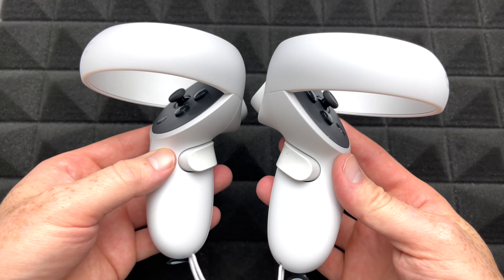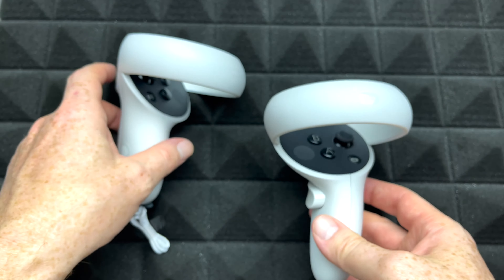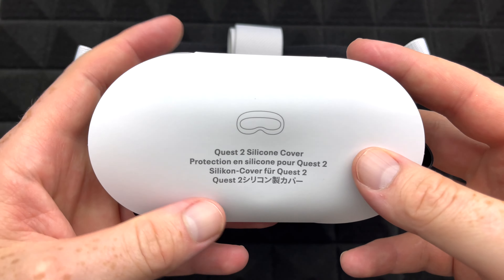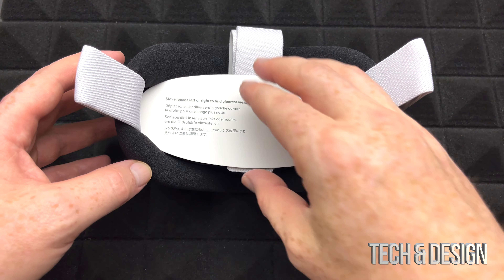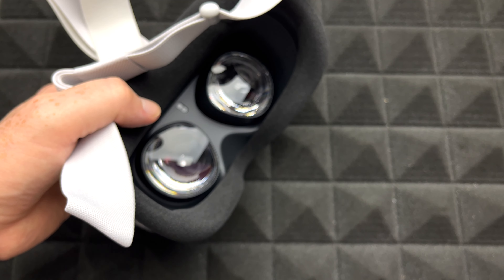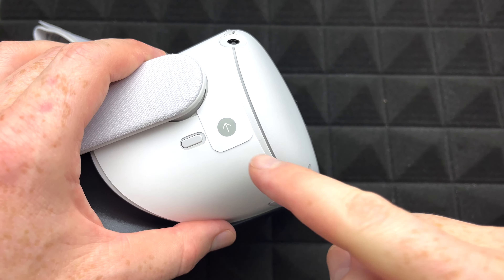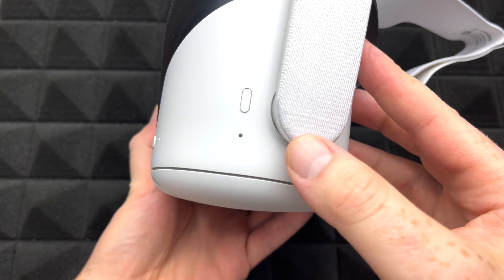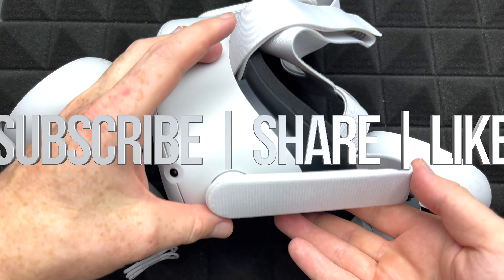Which Touch Controllers come with the Meta Quest 2? Oculus Quest 2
What Controller comes with the Oculus Quest 2